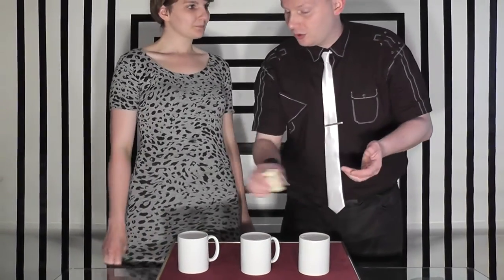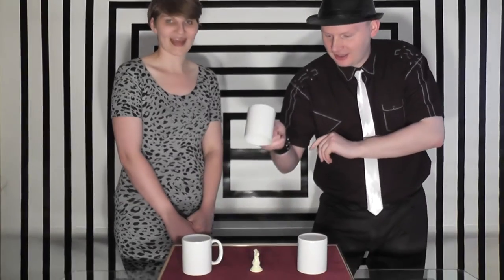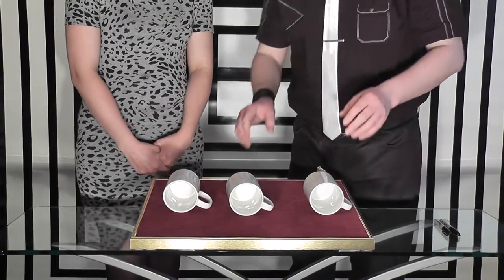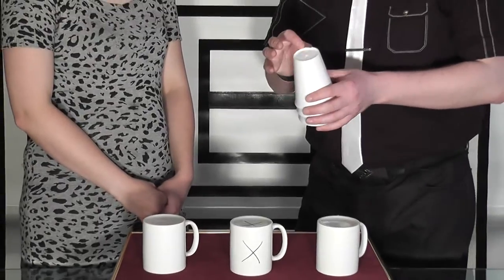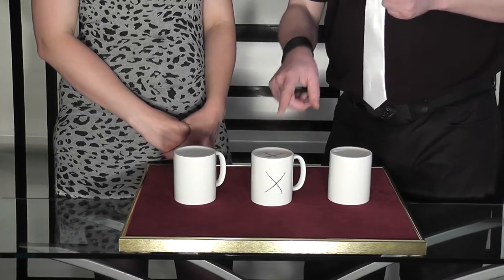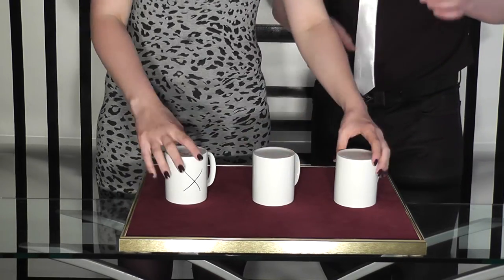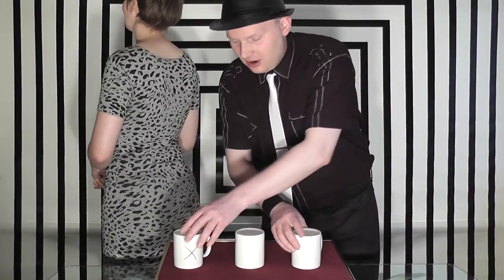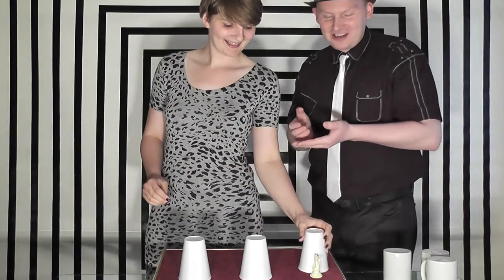Magic School #40 - Your friend hides an object under 1 of 3 cups, but you always know where it is.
In this episode, your spectator hides an object under a cup, and you are able to deduce where they have hidden that object every time.